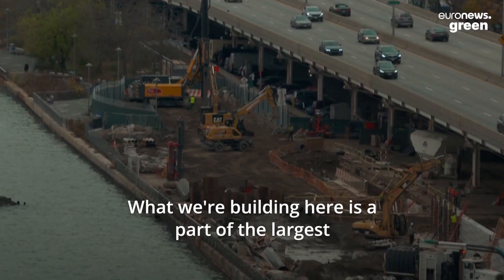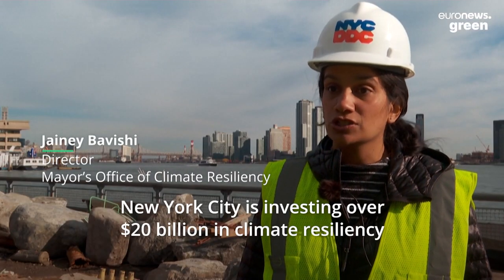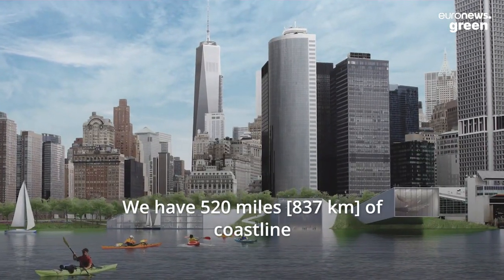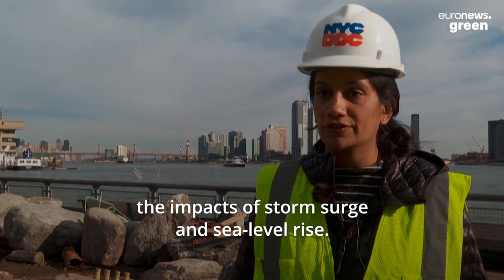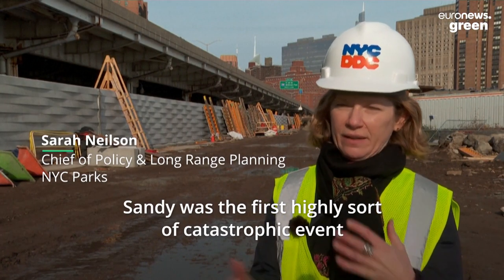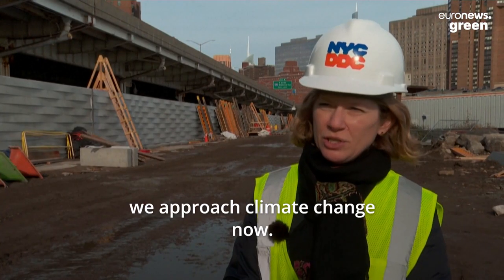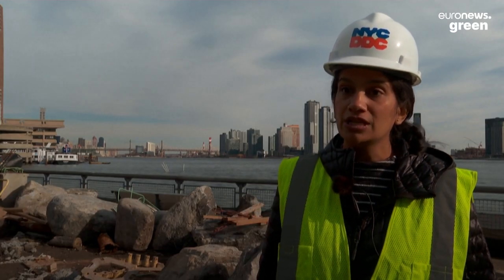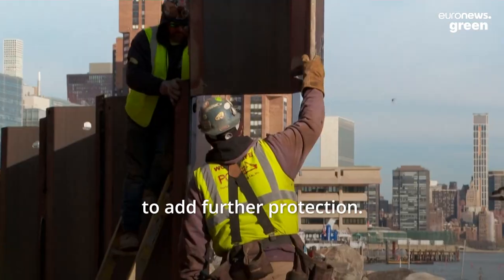New York is building a wall to combat the worst effects of climate change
It is the largest climate resiliency project in a dense urban area in the US.